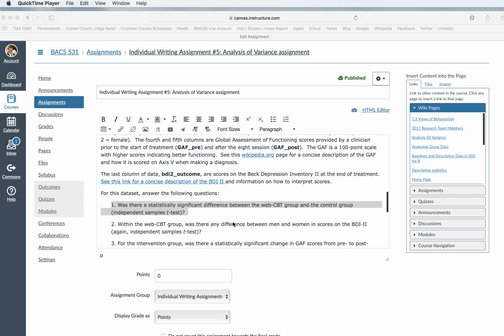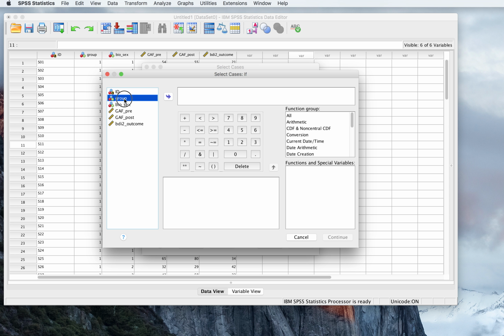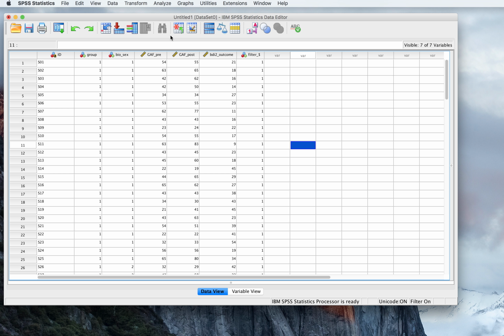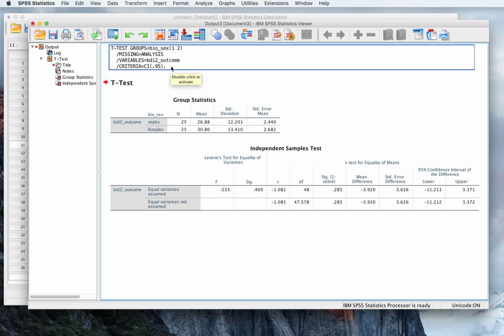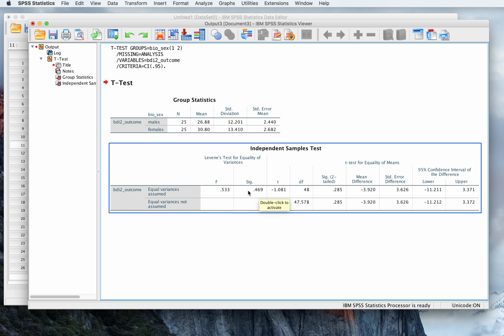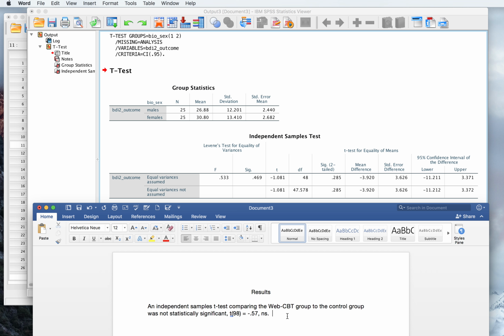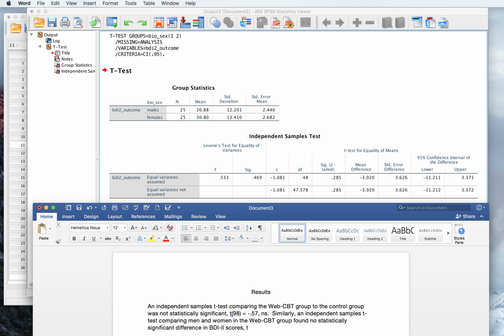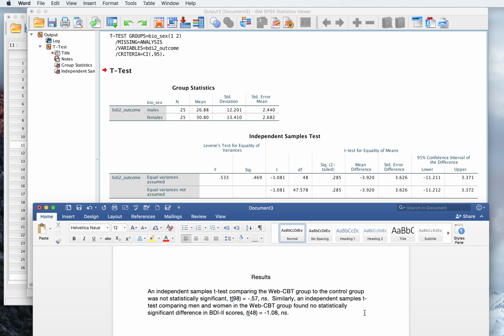Assignment 5 Video 04 Question 1 2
Video walking you through how to select cases within the SPSS file and then run an independent samples t-test.